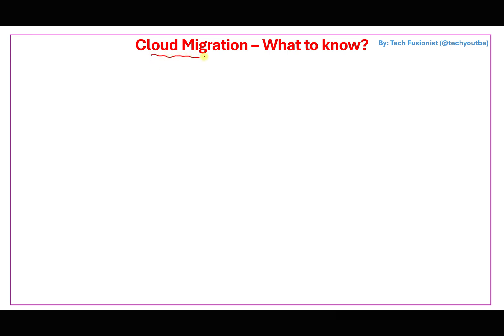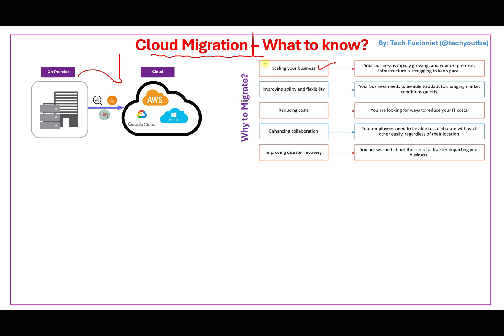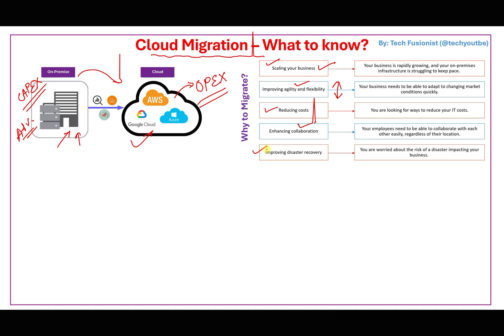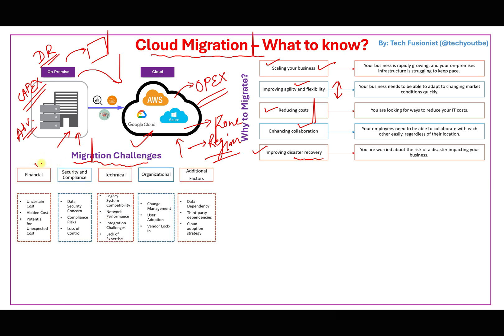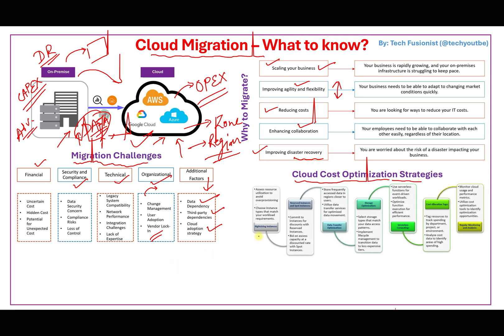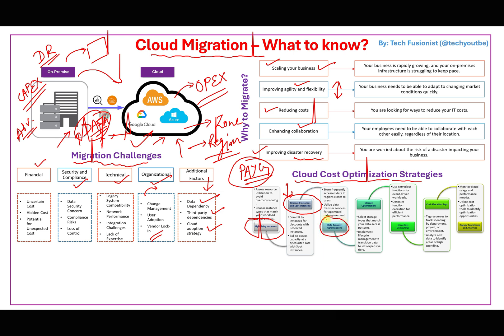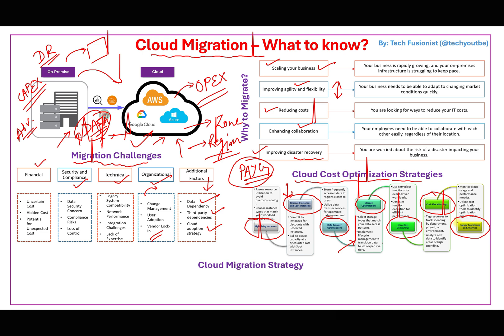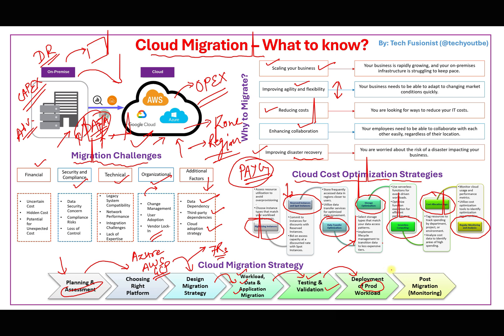Cloud Migration Simplified : Steps, Cost Tips, and Key Challenges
🎯 Learn the benefits of cloud migration, from scaling your business to disaster recovery.
🎯 Explore key challenges like compliance risks, vendor lock-in, and legacy system compatibility.
🎯 Discover cost optimization techniques, including reserved instances, storage optimization, and tagging.

Level 0 : Cloud Computing for Beginner (How to learn Cloud Computing?)